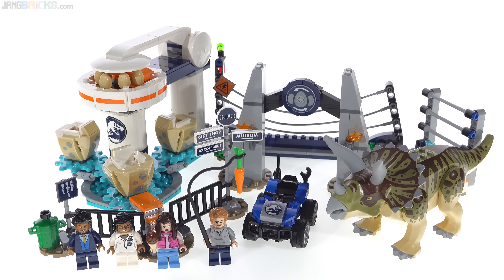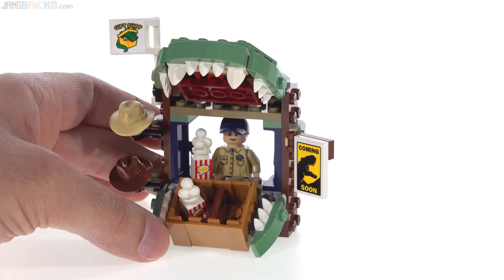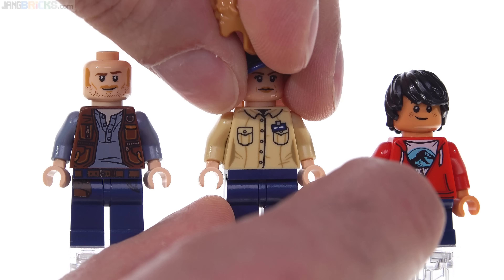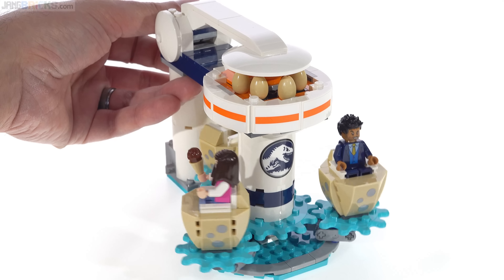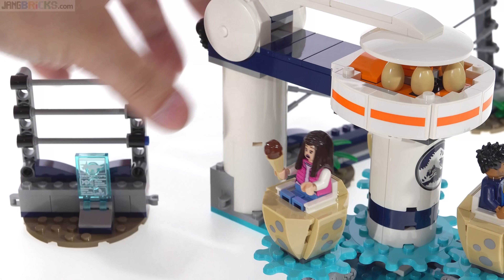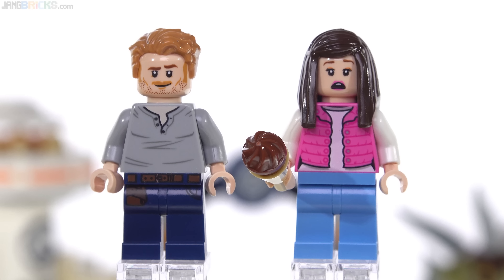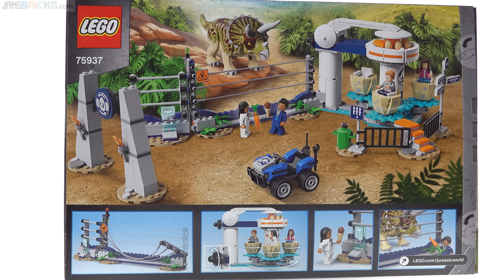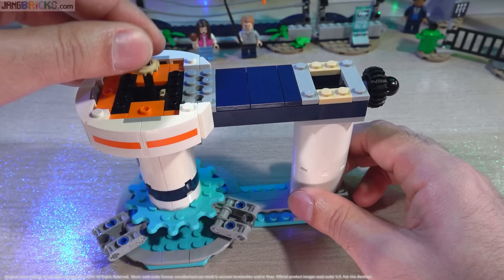LEGO Jurassic World Triceratops Rampage & Dilophosaurus on the Loose! 75937 + 75934 reviews